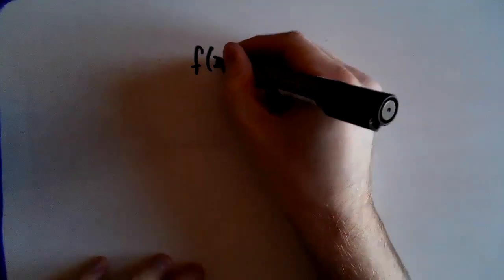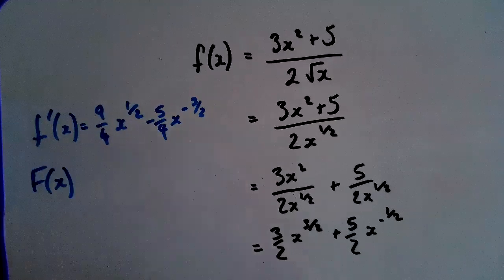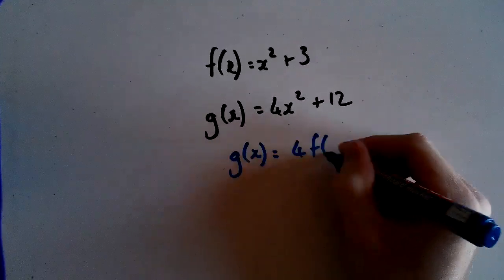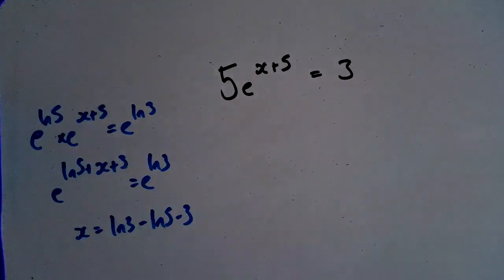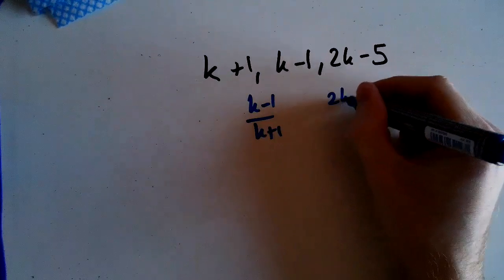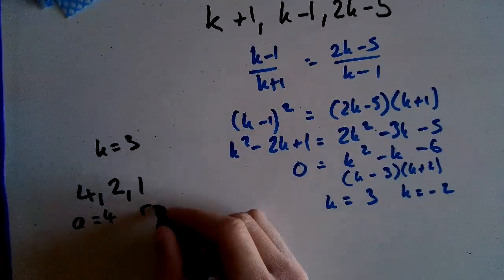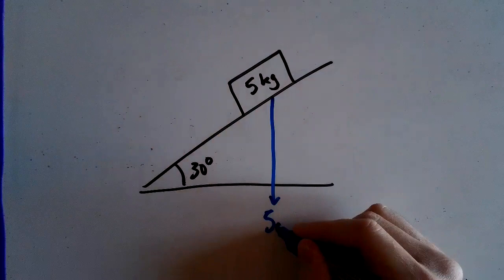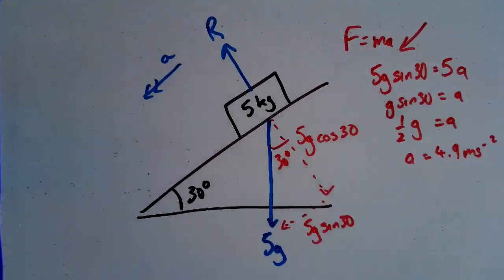MATHS T5W2 L3 Starter